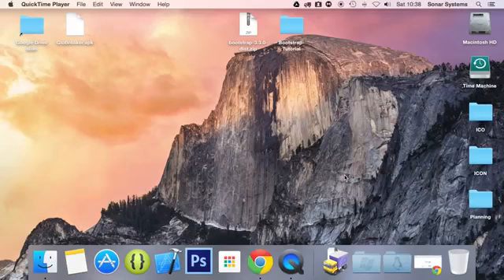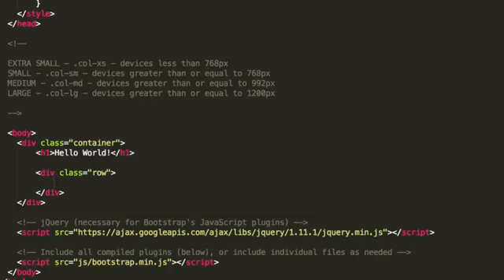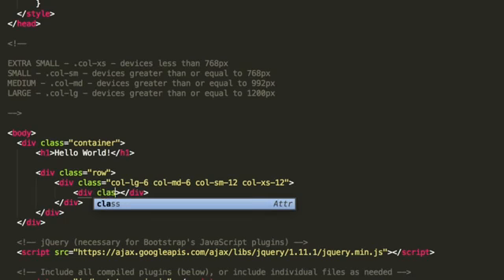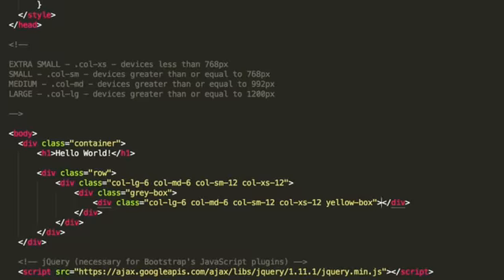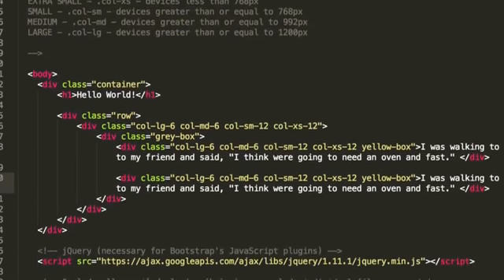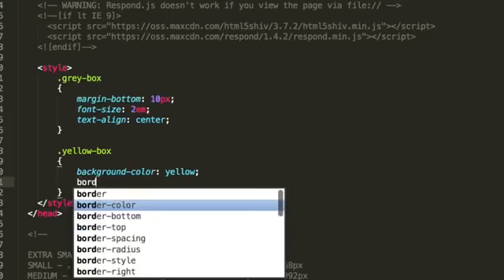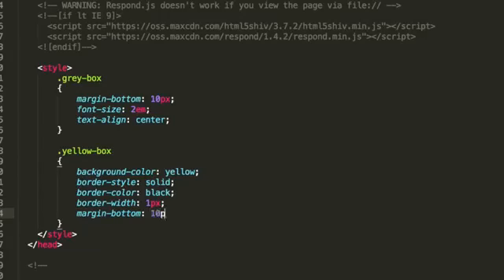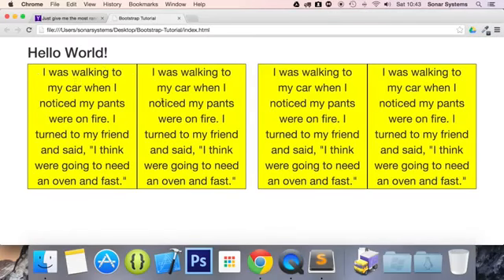Bootstrap 3 Tutorial 9 Columns Within Columns